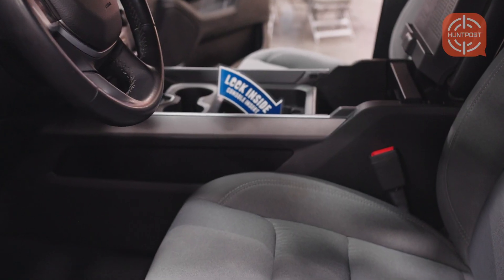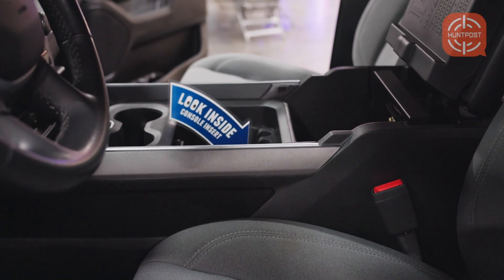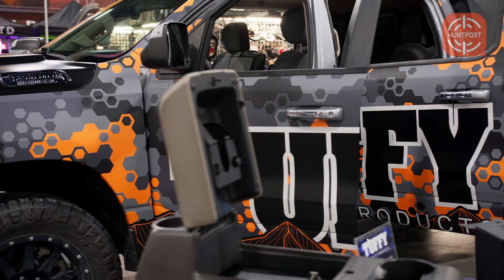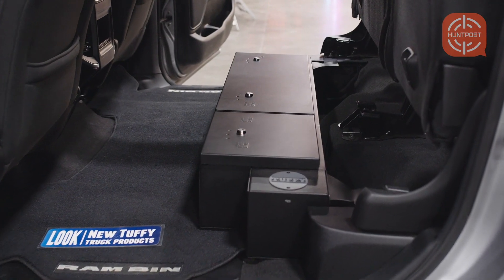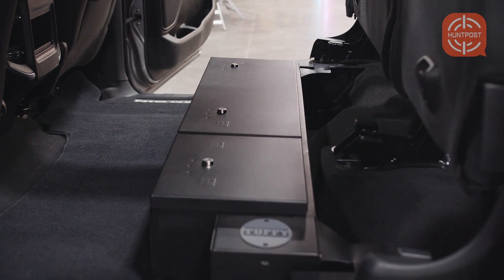Featured Interview with Tuffy Security Products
Live With HuntPost - Executive Featured Interview with Tuffy Security Products.  For more information about Tuffy Security Products please